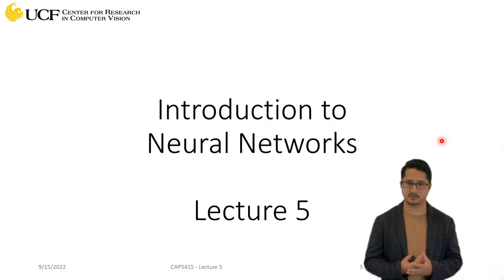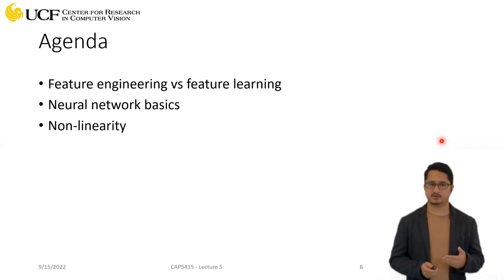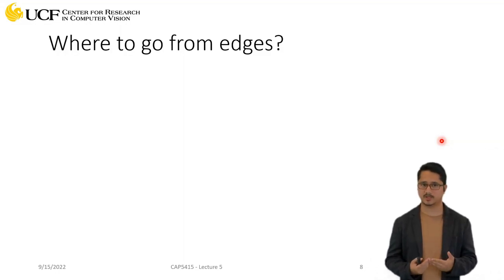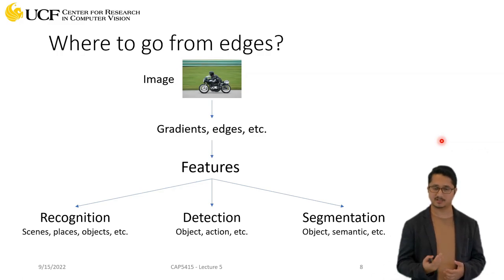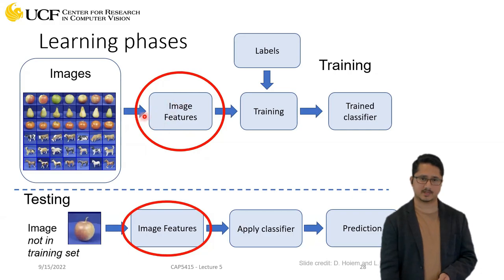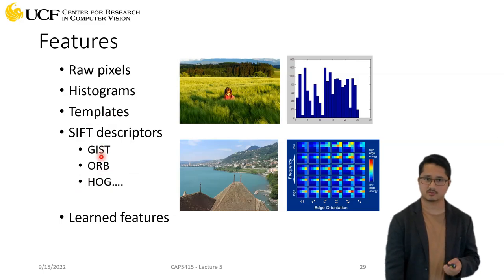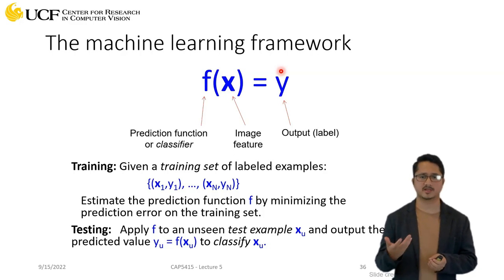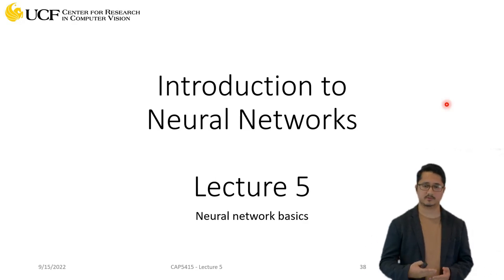Lecture 5 - Introduction to Neural Networks